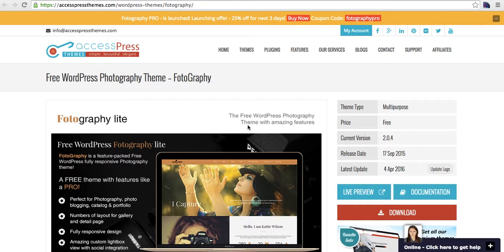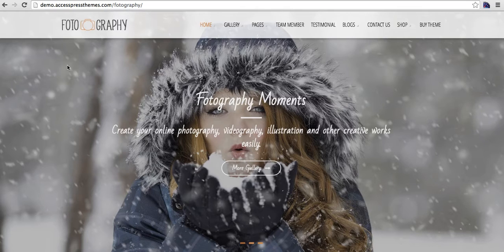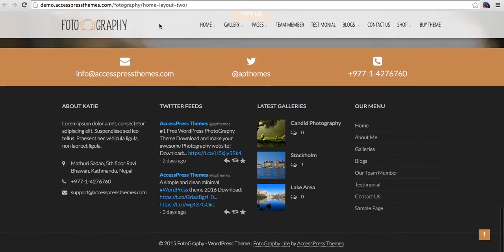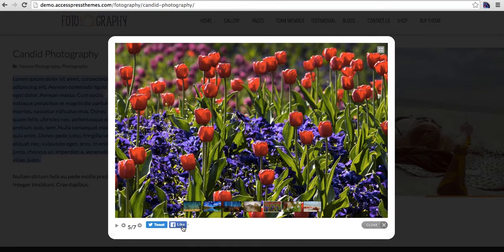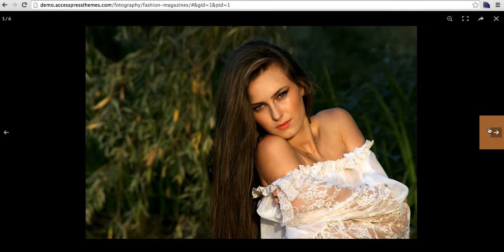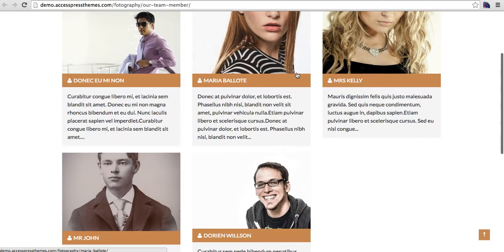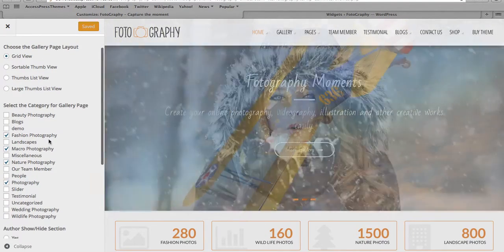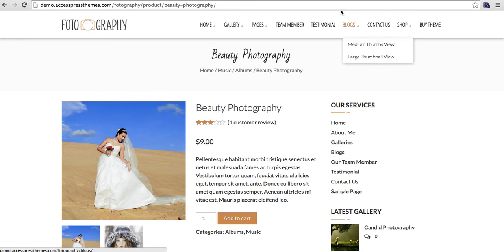Free WordPress Full-Fledged Theme for Photography - FotoGraphy | WordPress Tutorial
FotoGraphy is a full-fledged photography theme for WordPress. It is FREE but fantastic with all the great and latest WordPress features in trend today. Get your great moments captured and simply enjoy the popularity!

It is a fully responsive and beautifully designed theme for the photographers, photo bloggers, photo journalists etc. and also for the portfolio websites. It offers homepage with the latest photo in grid format, category based grouping of gallery, 3 page templates, multiple blog layouts and many more.

6 premium WordPress themes well suited for all sort of websites. Professional, well coded and highly configurable themes for you.

55+ premium WordPress plugins of many different types. High user ratings, great quality and best sellers in CodeCanyon marketplace.

8Degree Themes offers 15+ free WordPress themes and 16+ premium WordPress themes  carefully crafted with creativity.